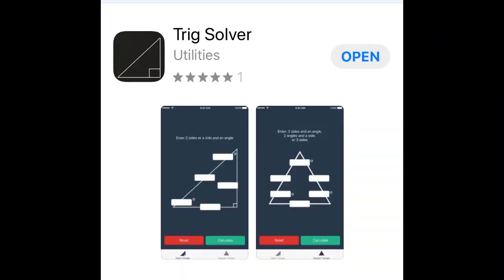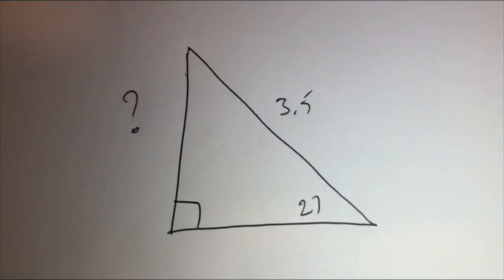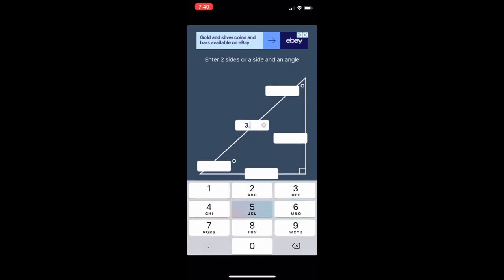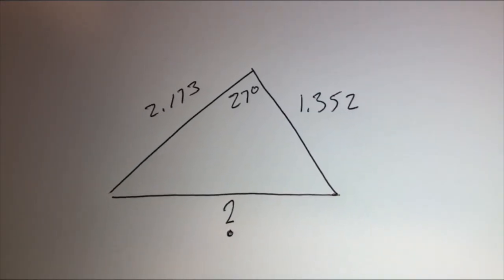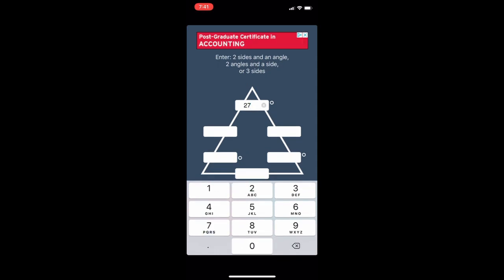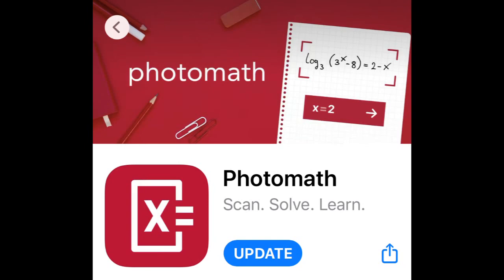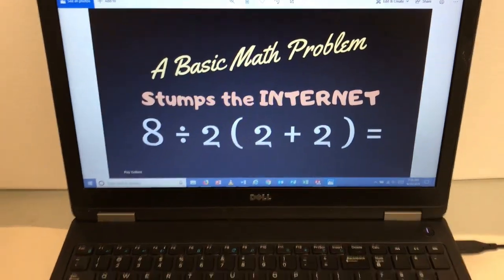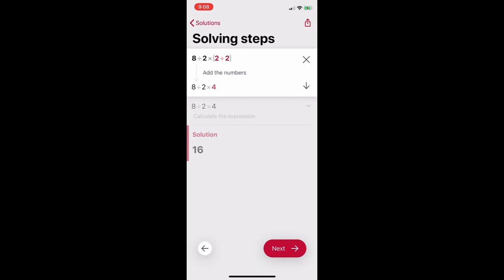Shop Tools Tips And Tricks 2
Shop Tools Tips And Tricks 2 life / hacks
Must Have App's FREE
Trig Solver and Photomath
PhotoMath
PHOTOMATH review

ray gallant